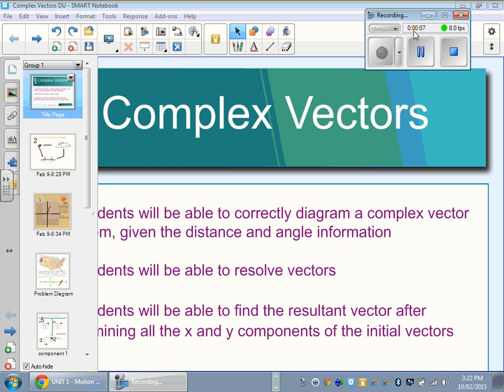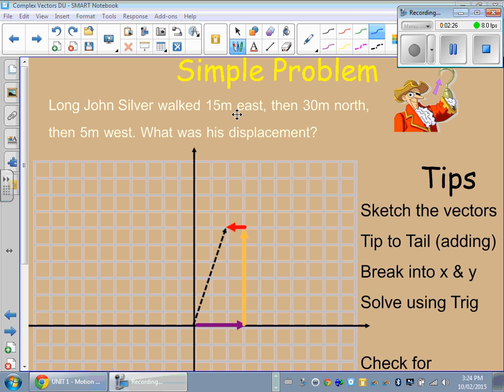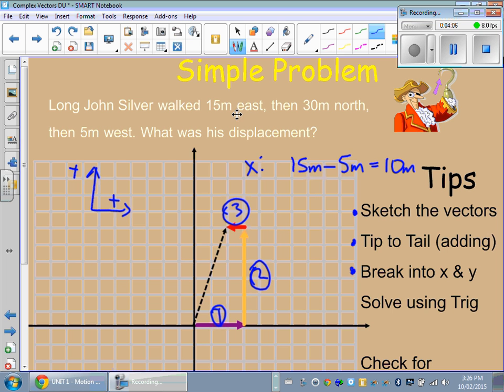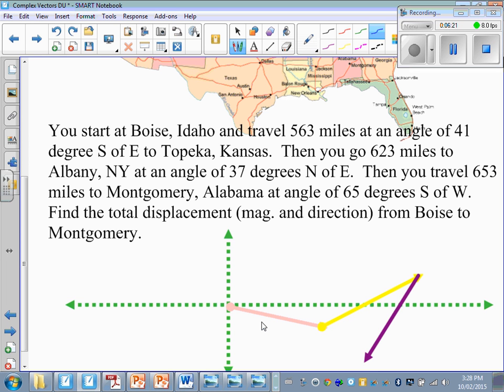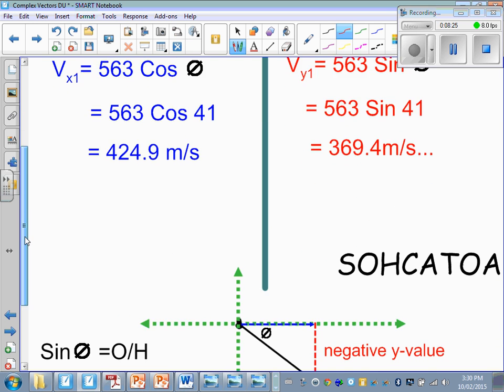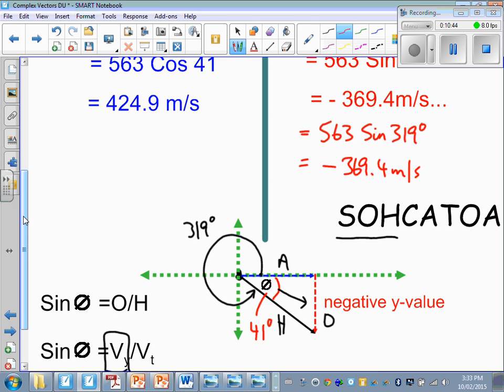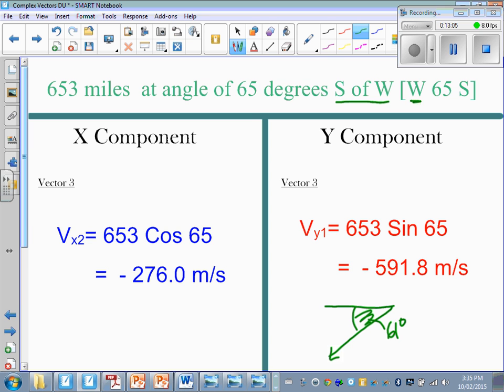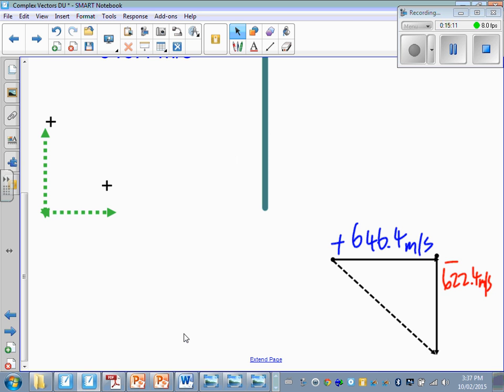Flipped Class 1 Vector Addition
Vector Addition Intro SPH3U